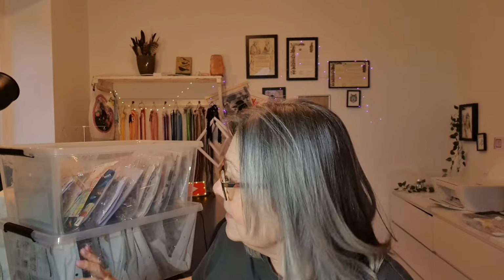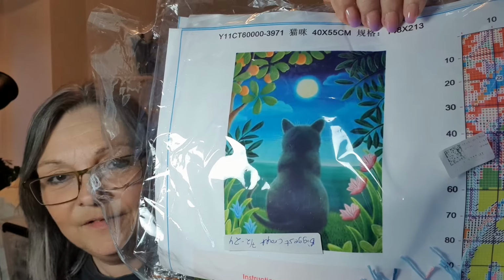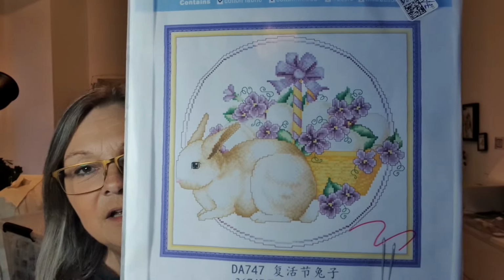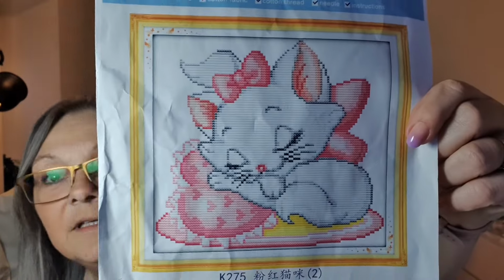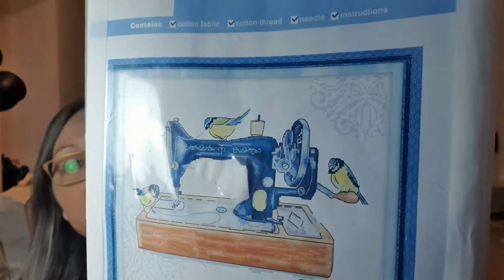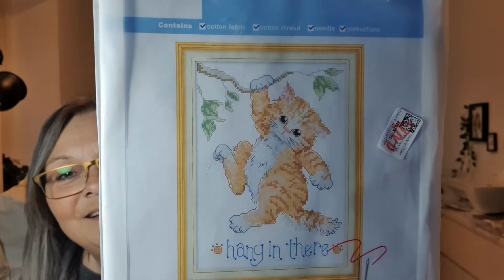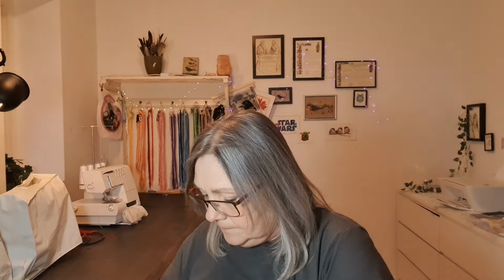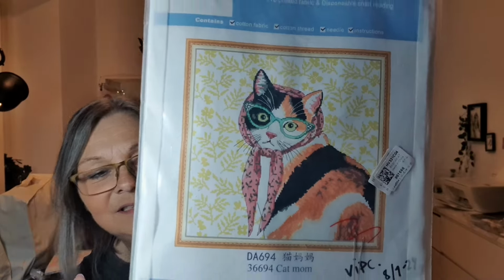CROSS STITCH PARADE: All the stamped ones (unstarted)